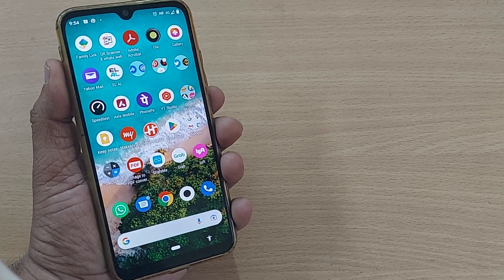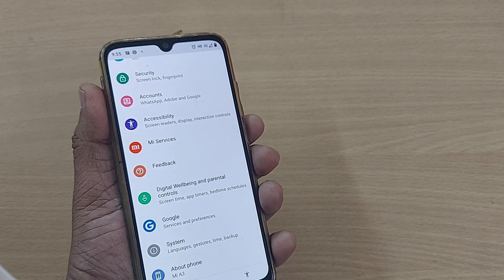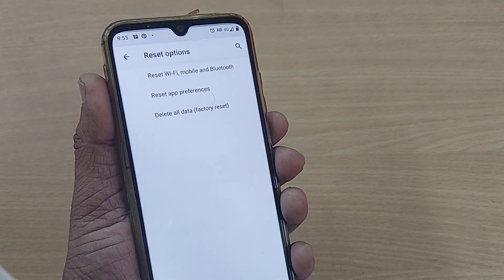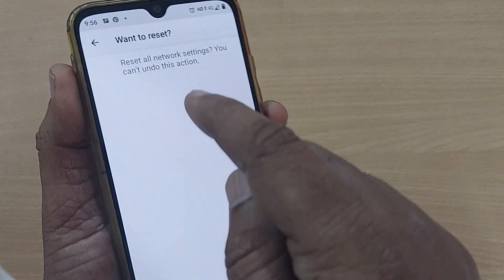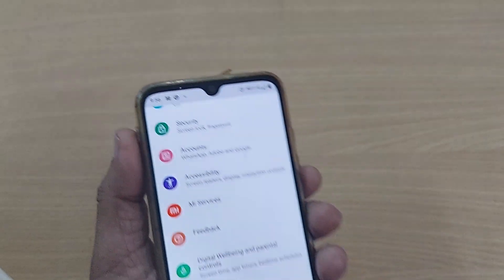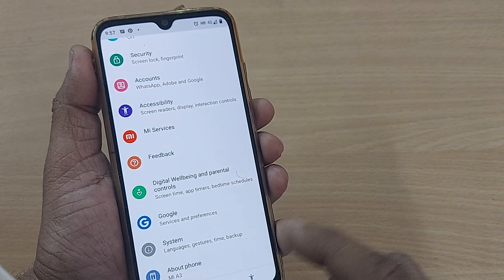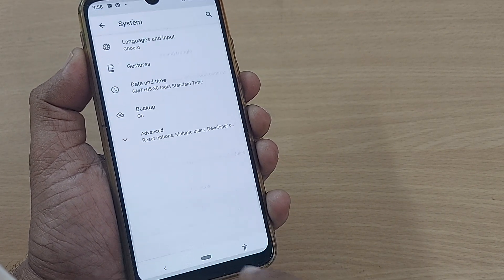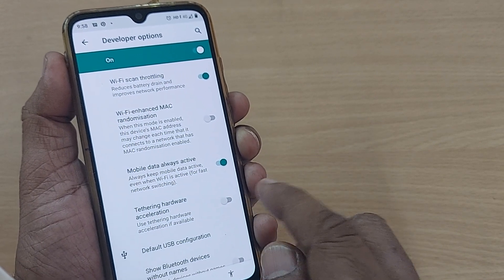mobile data on but no internet fix | connected but no internet access fix